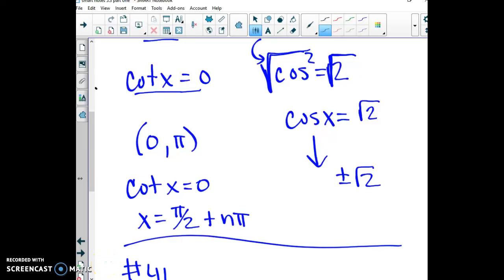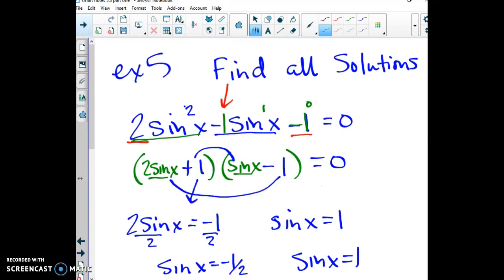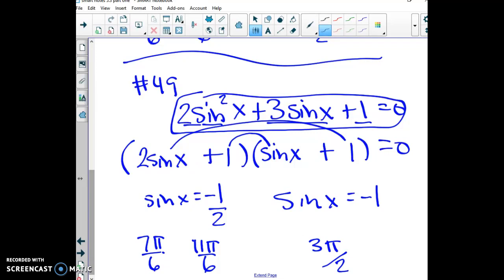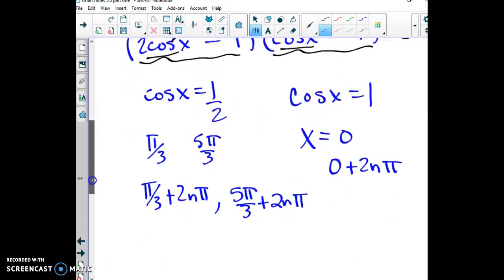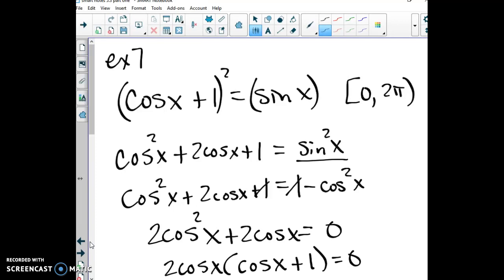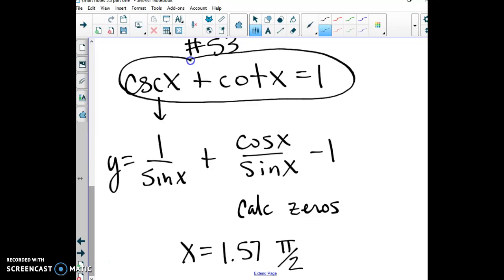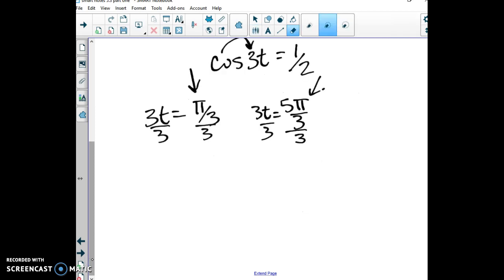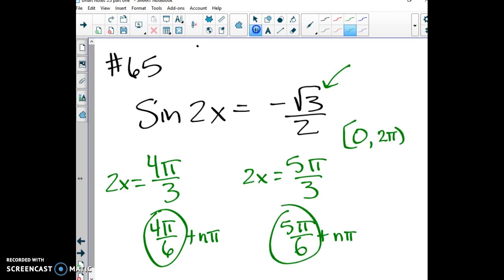5.3 part TWO